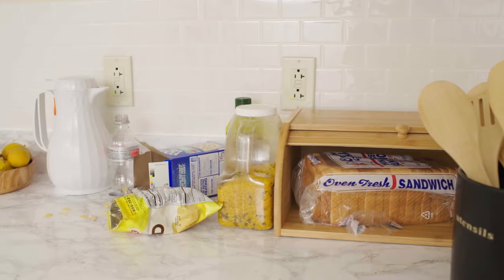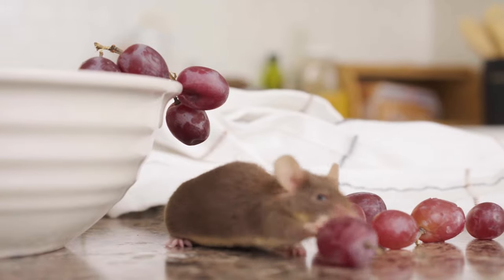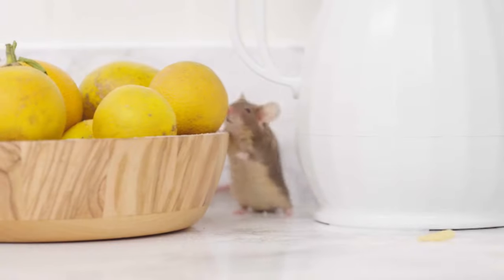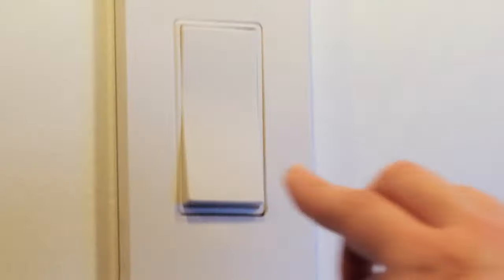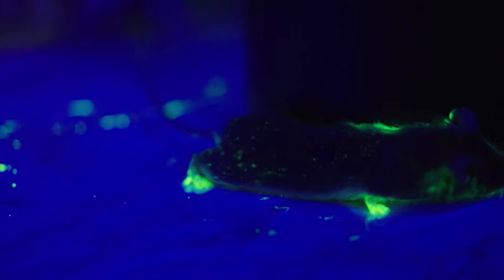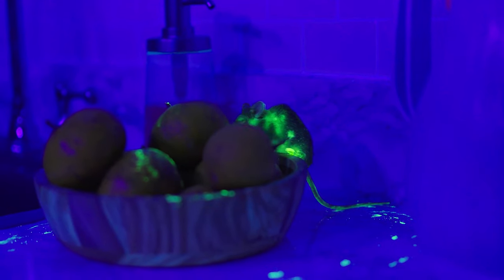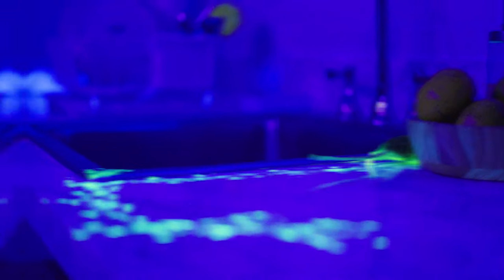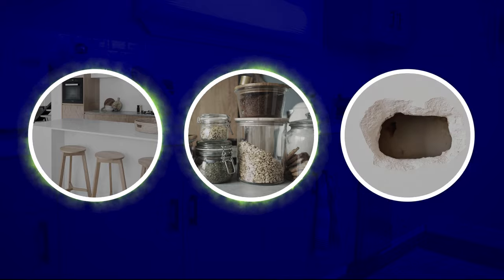Out of Sight - Episode 1: Mice in the Kitchen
While their tracks may not be noticeable to the naked eye, rodents can spread germs, bacteria and disease with every step as they scurry through our homes. For more information and episodes, visit OutOfSight.PestWorld.org